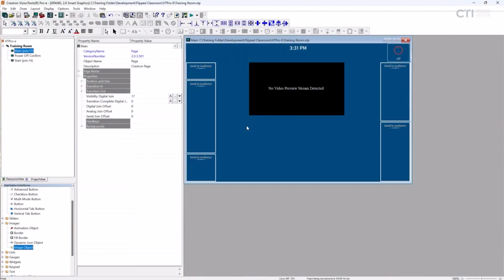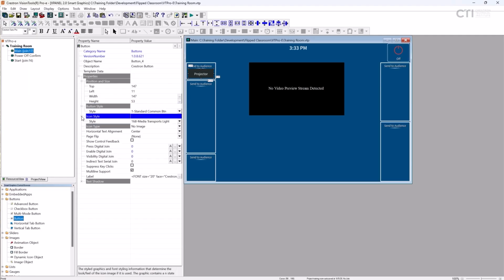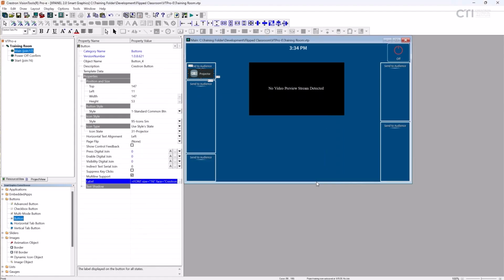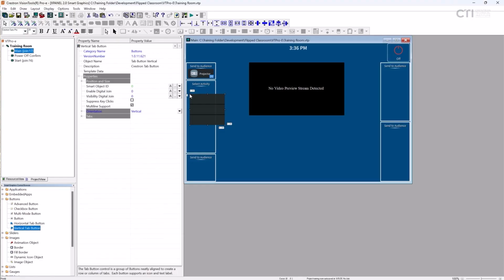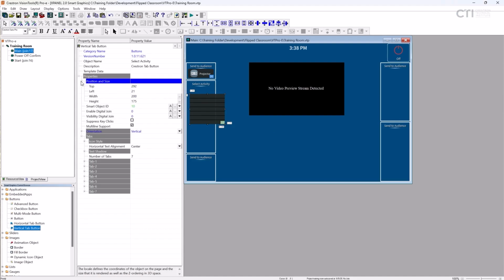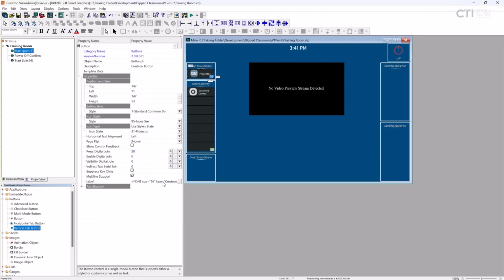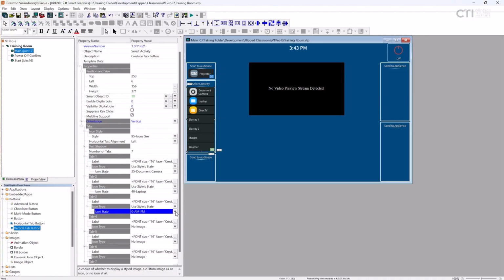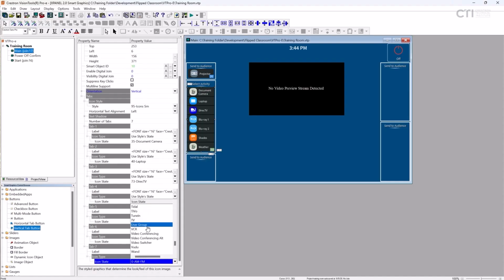CTI | Getting Started with VT Pro-e®: Main Page Part 4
This video is part 4 of programming the main page.